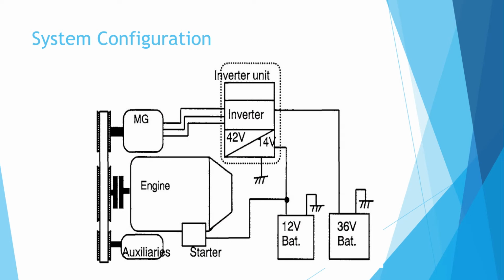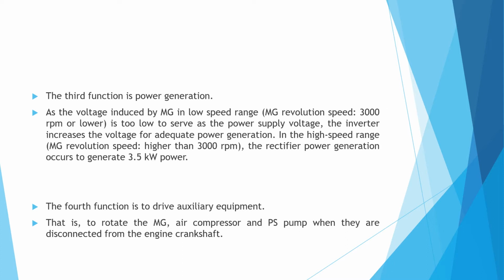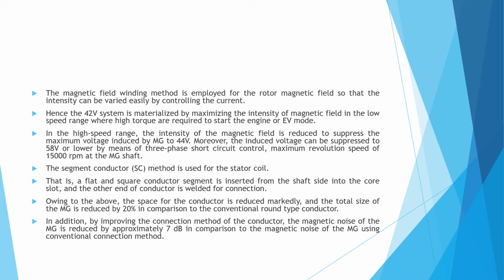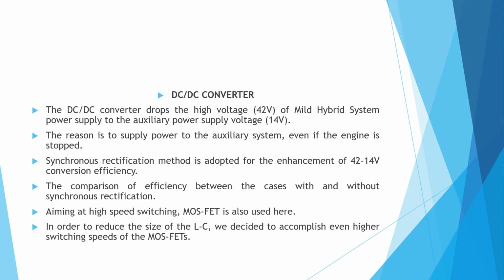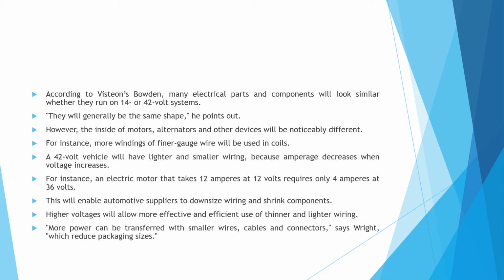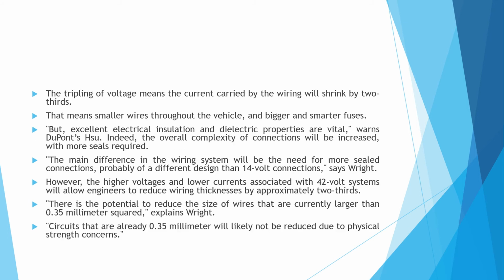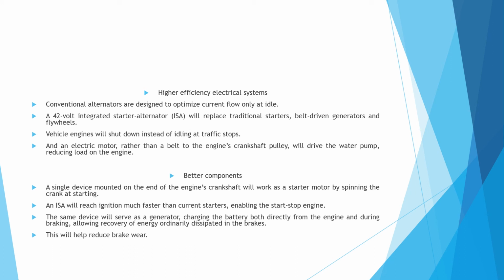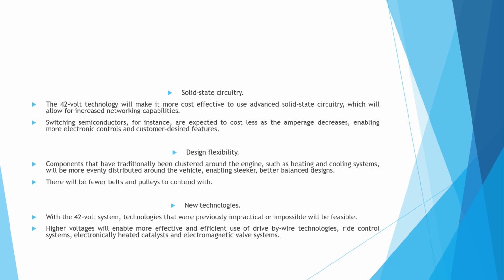Lecture 33 42 Volt System Part 3